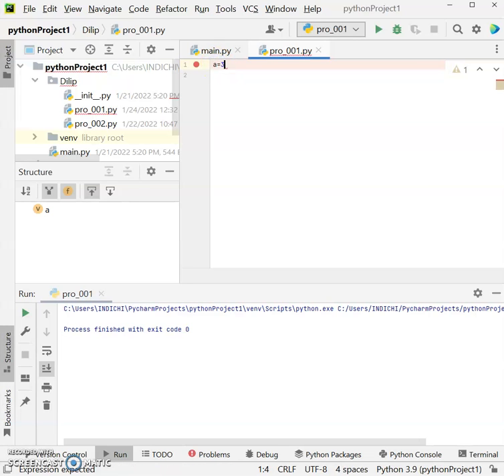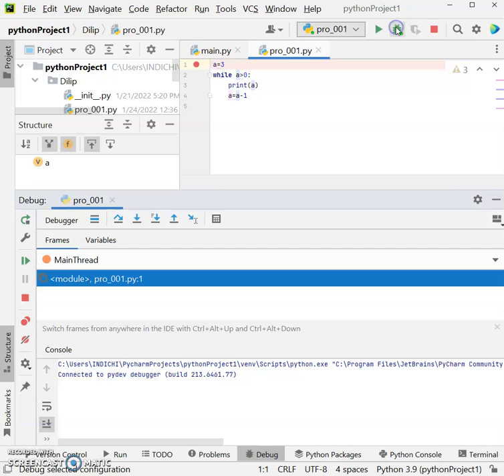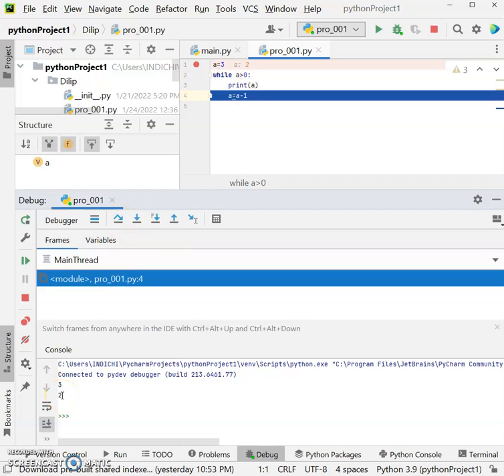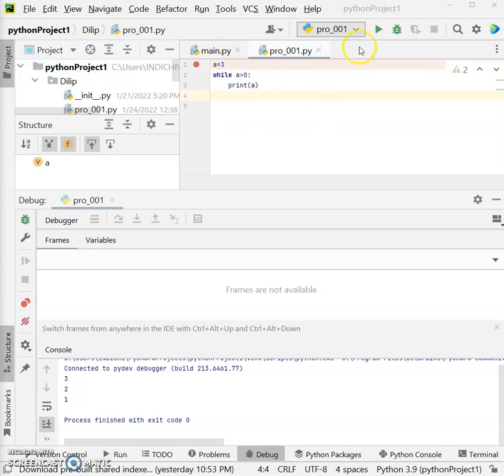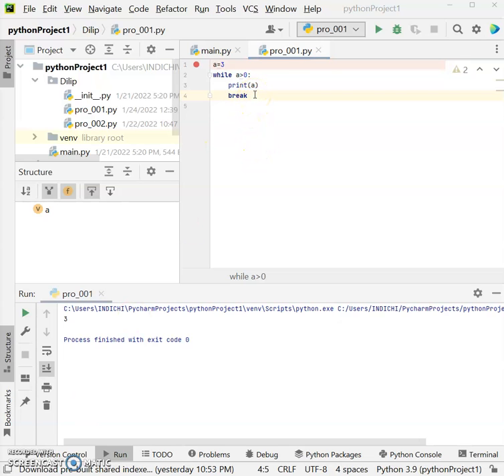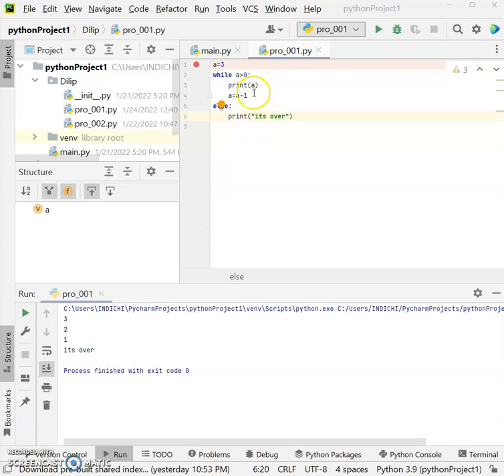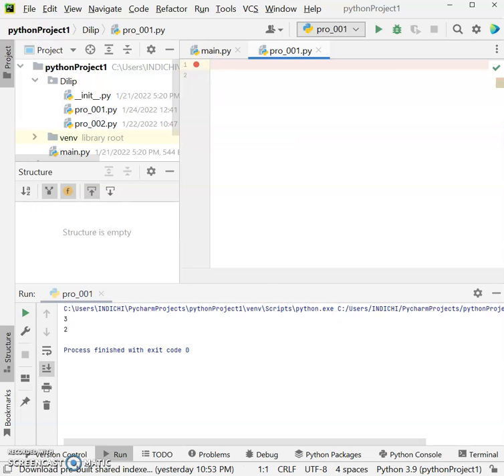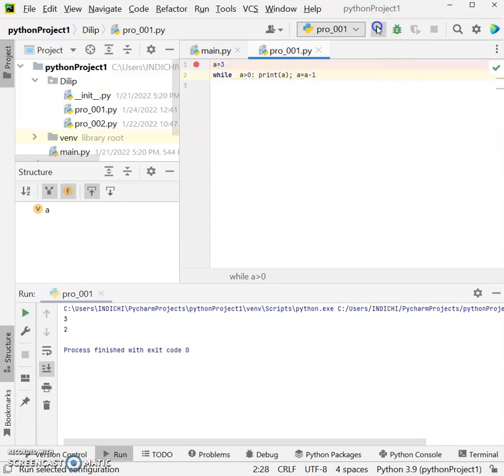053_While_loop